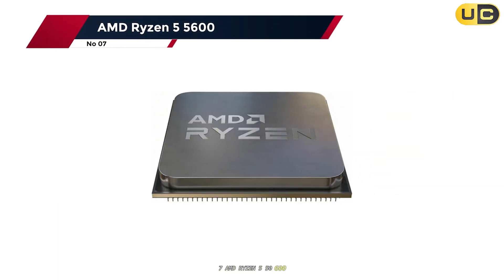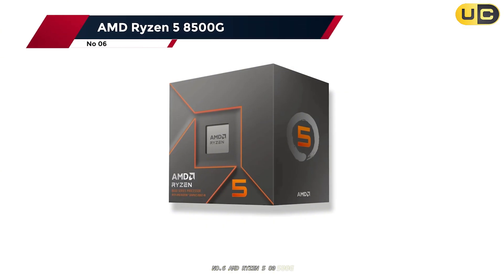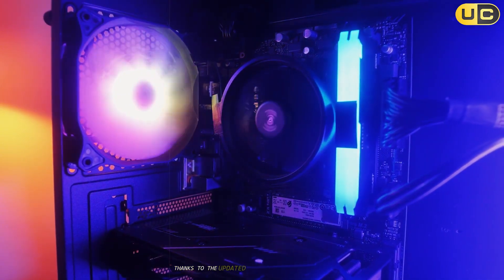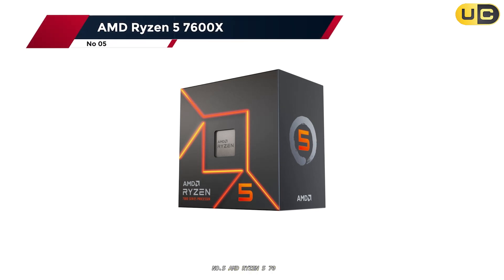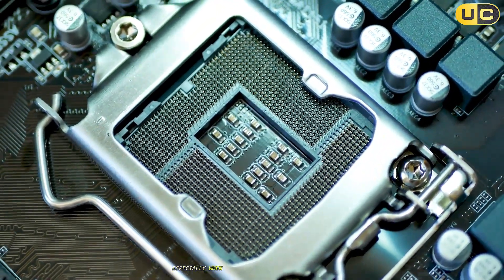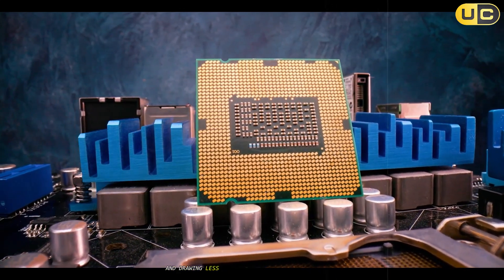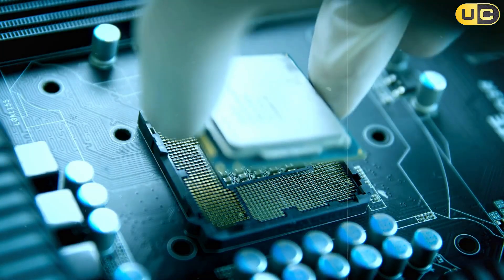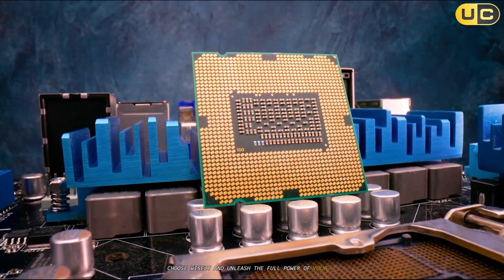7 Best AMD Processor 2025! My Render Times Were SHOCKING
Looking for the best AMD processor to power your gaming or work setup? In this video, we dive deep into the world of cutting-edge computer hardware, exploring the best AMD processors for gaming and productivity. Whether you're searching for the ultimate gaming CPU or a powerhouse for demanding tasks, we've got you covered.

🕝Timestamps🕝

0:00 - Intro 7 Best AMD Processor
0:46 - AMD Ryzen 5 5600
2:59 - AMD Ryzen 5 8500G
5:24 - AMD Ryzen 5 7600X
7:21 - AMD Ryzen 7 7800X3D
9:15 - AMD Ryzen 7 9800X3D
10:56 - AMD Ryzen 9 9950X
12:29 - AMD Ryzen 9 7950X3D
14:15 - Outro 7 Best AMD Processor Review

Discover how the AMD Ryzen 9 7950X delivers unmatched performance for multitasking and creative workloads, while the AMD Ryzen 7 9800X3D dominates as the best gaming CPU, thanks to its revolutionary 3D V-Cache technology. We'll also touch on the fierce competition in the AMD vs Intel battle, comparing their flagship processors to help you make an informed choice.
From building your dream gaming rig to upgrading your workstation, finding the best CPU for gaming or the best processor for PC has never been easier.